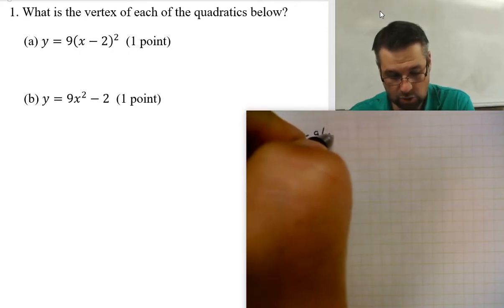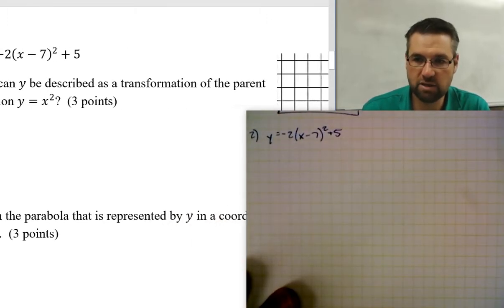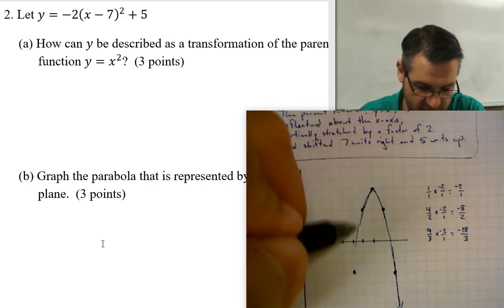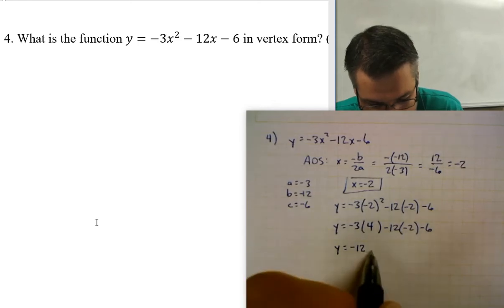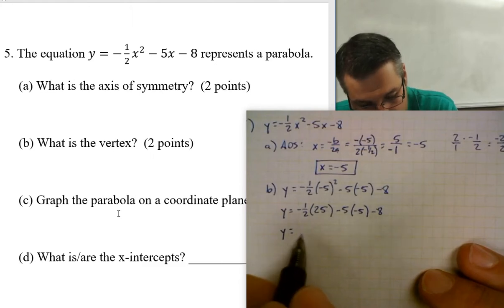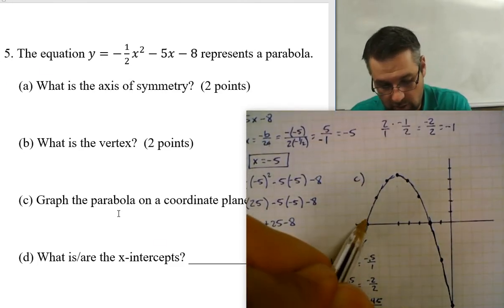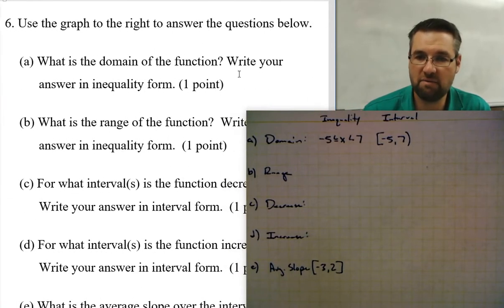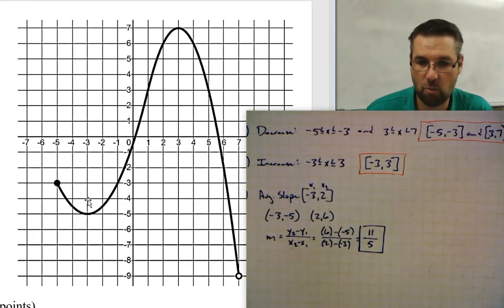Test 2 (Corrections Example)